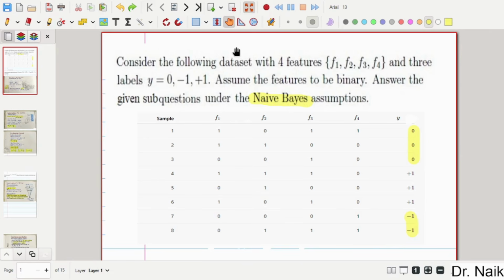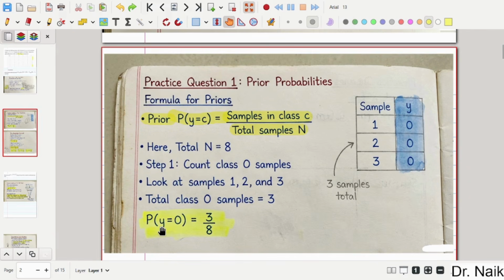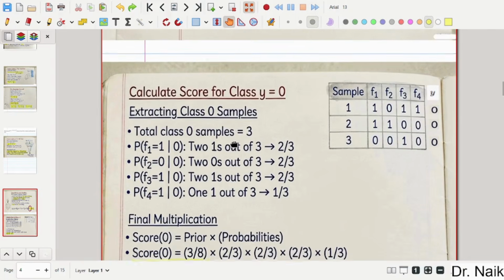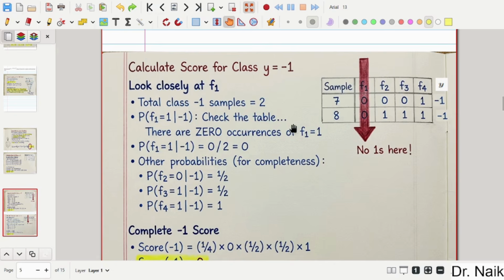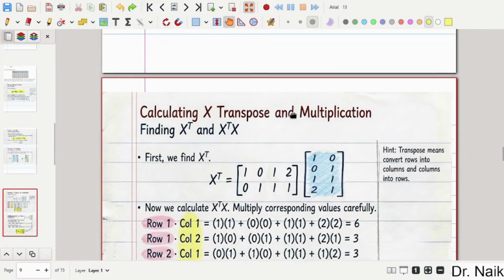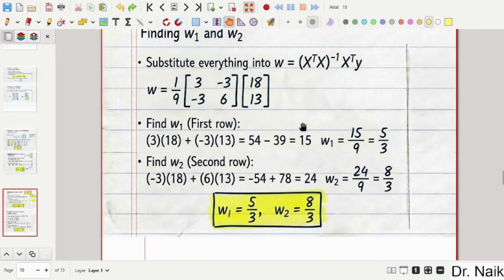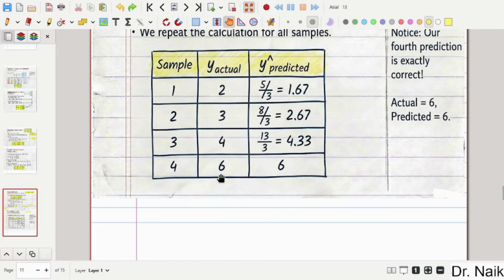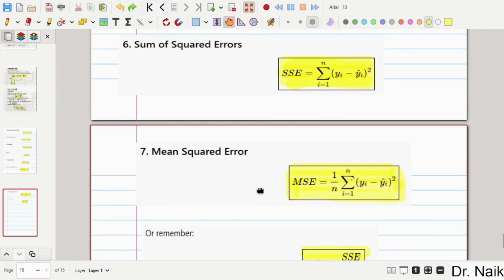Machine Learning Techniques (MLT) | Quiz 2 Revision 2.1 | IIT Madras BS Degree